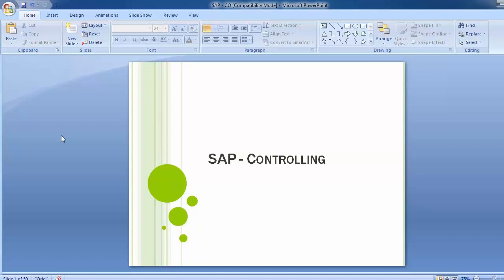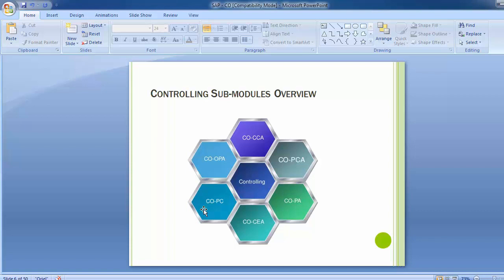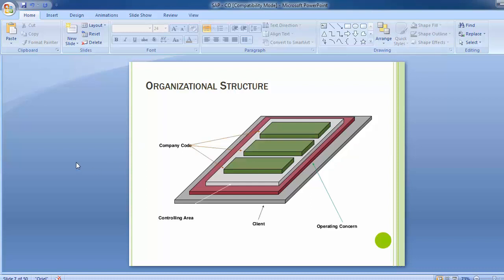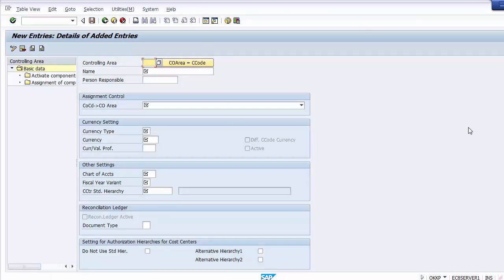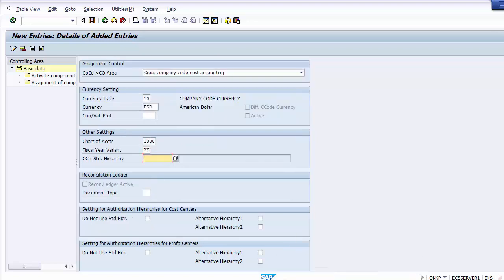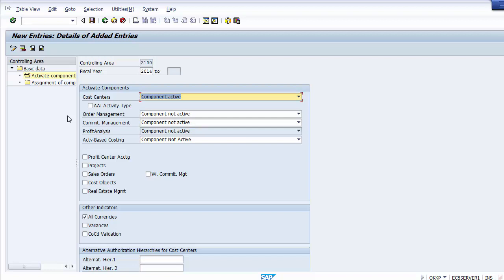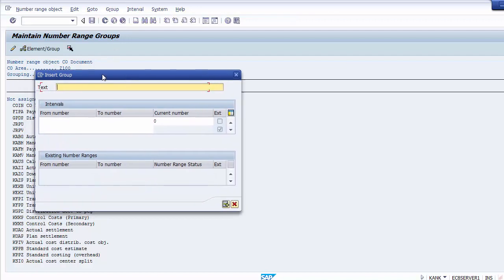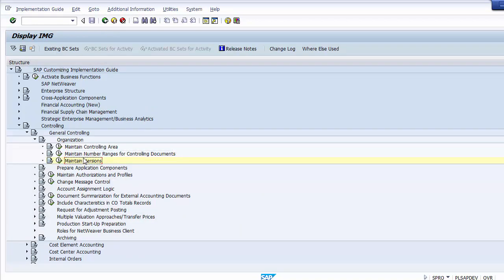43 Overview on Controlling